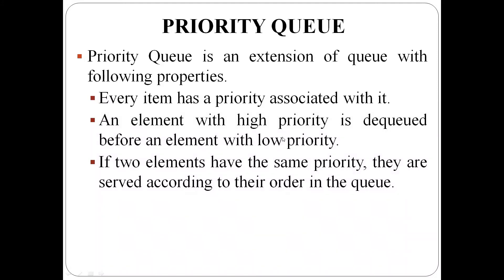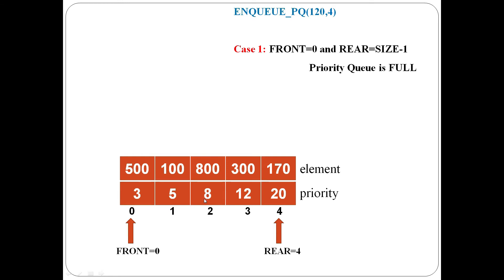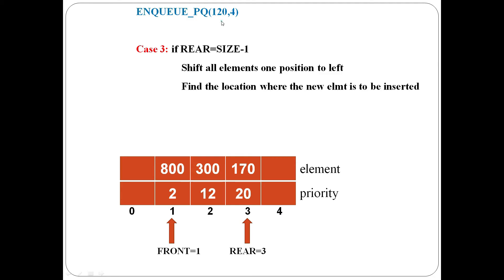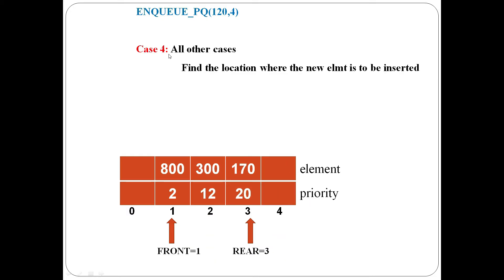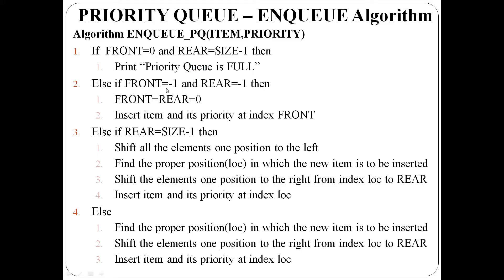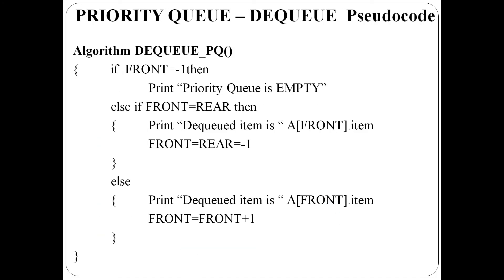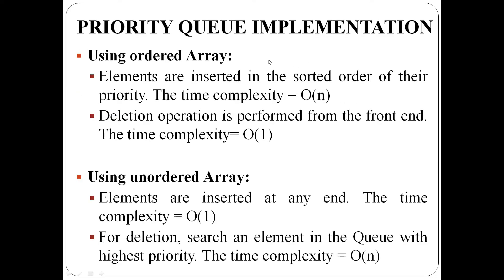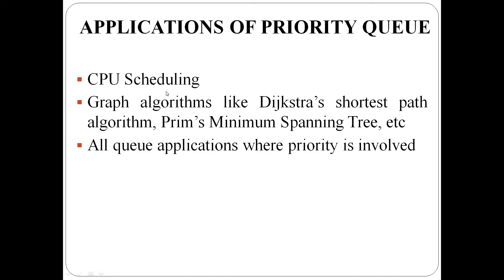Priority Queue using Array: Algorithm